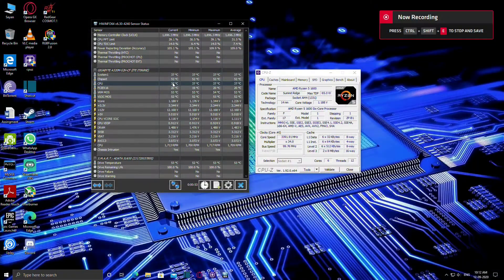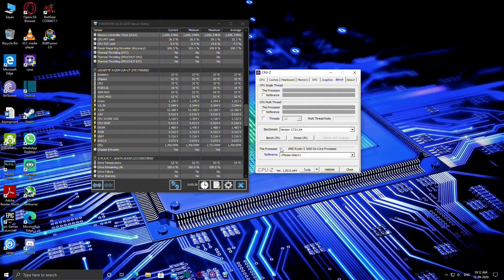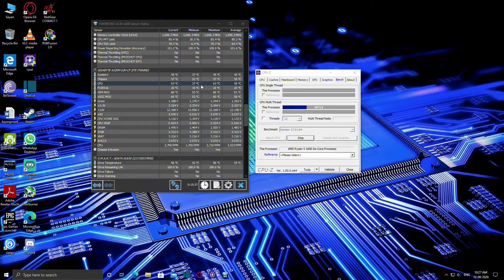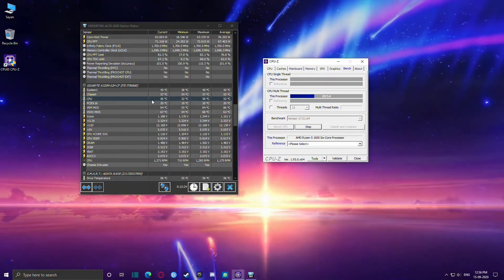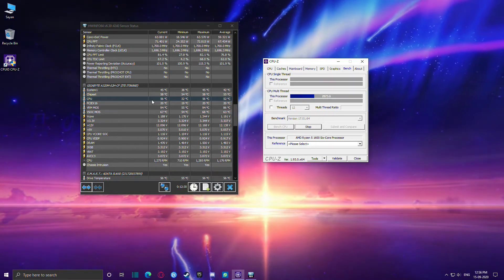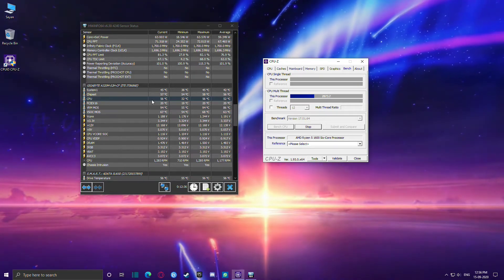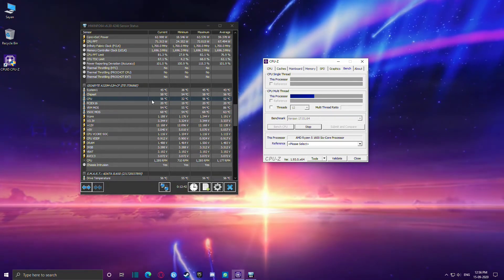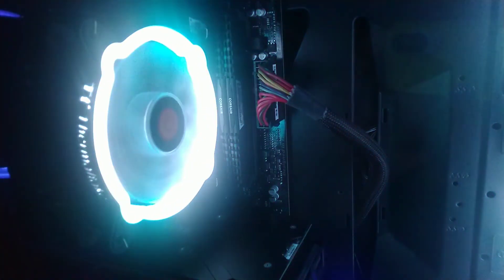THERMALTAKE UX200 CPU COOLER VS AMD WRAITH SPIRE(STOCK) COOLER | SHOULD YOU BUY IT?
AMD Ryzen Processors
1. AMD Ryzen 3 3100
2. AMD Ryzen 3 3200G
3. AMD Ryzen 5 2600
4. AMD Ryzen 5 2600X
5. AMD Ryzen 5 3500
6. AMD Ryzen 5 3500X
7. AMD Ryzen 5 3600
8. AMD Ryzen 5 3600X
9. AMD Ryzen 5 3600XT
10. AMD Ryzen 5 3400G
11. AMD Ryzen 7 2700
12. AMD Ryzen 7 2700X
13. AMD Ryzen 7 3700X
14. AMD Ryzen 5 1600
15. AMD Ryzen 7 3800X
16. AMD Ryzen 7 3800XT
17. AMD Ryzen 9 3900X
18. AMD Ryzen 9 3900XT
19. AMD Ryzen 9 3950X
AMD Ryzen Motherboards
Best A320 Motherboards
1. MSI A320M-A PRO MAX
2. ASUS Prime A320M-K
3. GIGABYTE GA-A320M-S2H
Best B450 Motherboards
1. MSI B450 Tomahawk MAX Gaming Motherboard
2. MSI B450M PRO-VDH Gaming Motherbard
3. MSI Nvidia B450 Gaming PRO Carbon MAX WiFi
4. ASUS TUF B450-Plus
5. ASUS ROG Strix B450-F Gaming Motherboard
Best B550 Motherboards
1. ASUS ROG Strix B550-F Gaming
2. MSI MPG B550 Gaming Plus
3. MSI MAG B550 TOMAHAWK
4. GIGABYTE B550 AORUS PRO Motherboard
5. ASRock B550 Steel Legend
Best B550 Motherboards
1. MSI MEG X570 GODLIKE Motherboard
2. MSI Components MEG X570 ACE
3. MSI Meg X570 Unify
4. MSI MAG X570 Tomahawk WiFi
5. ASUS ROG Strix X570-I Gaming
6. ASUS ROG X570 Crosshair VIII Formula
7. GIGABYTE X570 AORUS Ultra
8. GIGABYTE Z490 AORUS Master
MY PC SPECS
1. AMD Ryzen 5 1600
2. AMD Rx570
3. Corsair vengeance lpx (8gbx2)
4. Gigabyte A320m S2H
5. Corsair cv450
6. Thermaltake UX200 cpu cooler
7. Segate barracuda 1tb
8. Adata SU650
9. AntEsports ICE-400tg
10. AntEsports superflow sf120 ARGB kit